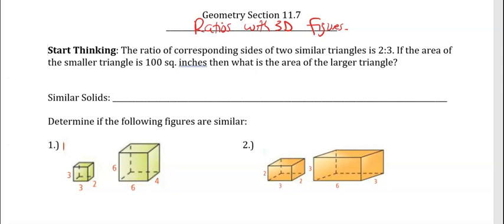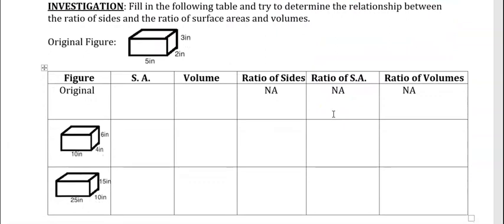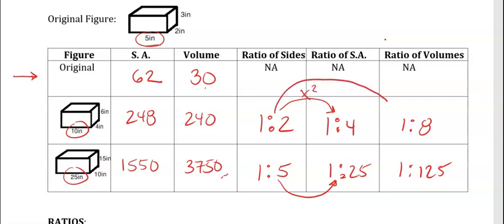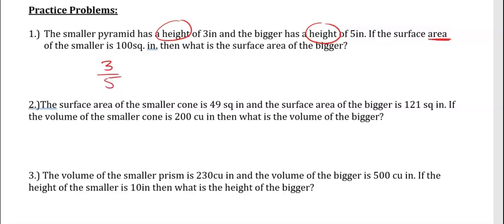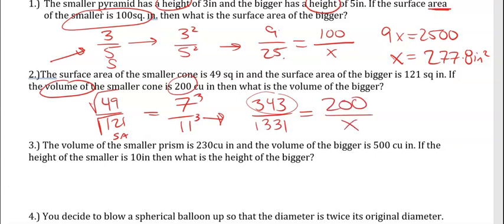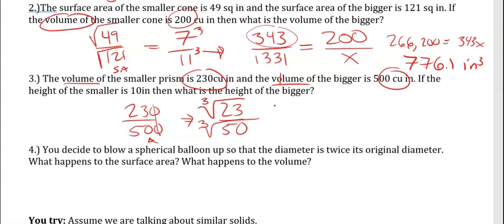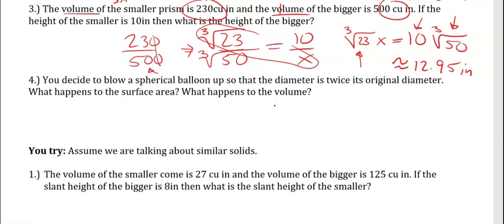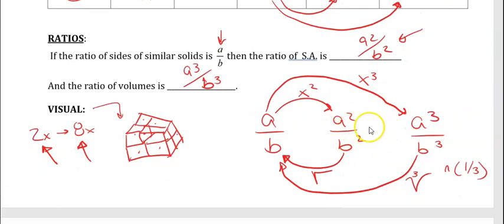geo 11 7 real